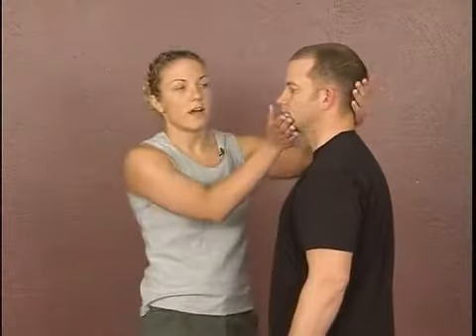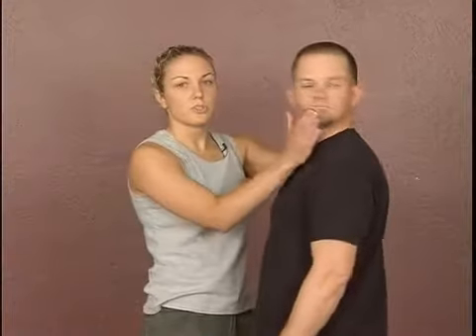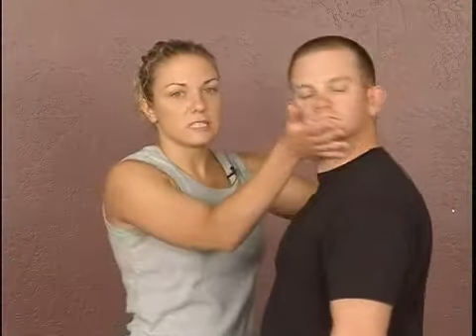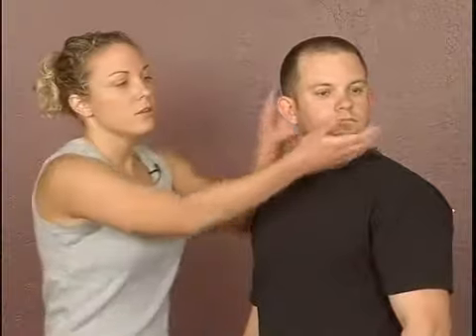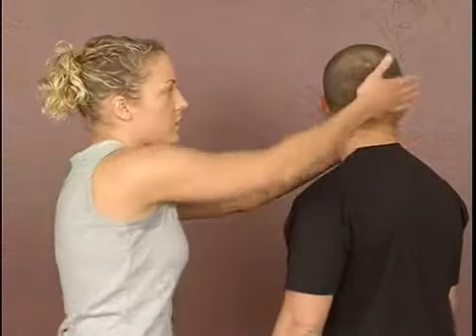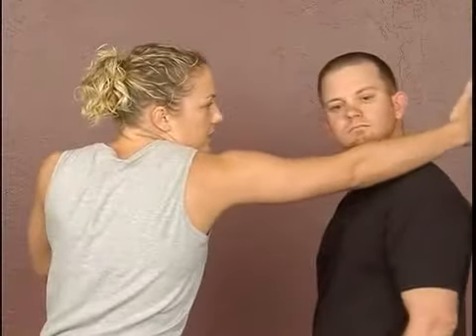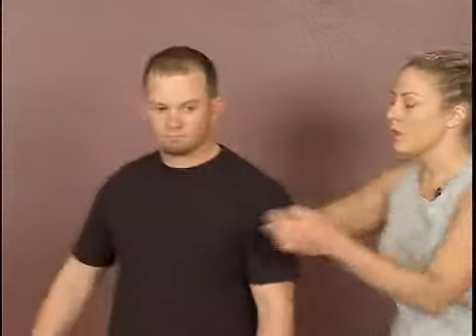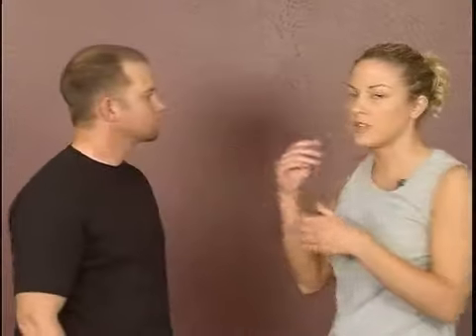Self Defense Neck Breaks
Self Defense Neck Breaks. Part of the series: Women's Self Defense Strikes. Breaking an attacker's neck in self defense should only be used in life threatening situations.  Learn how to break an attacker's neck with tips from a martial arts expert in this free women's self defense video.